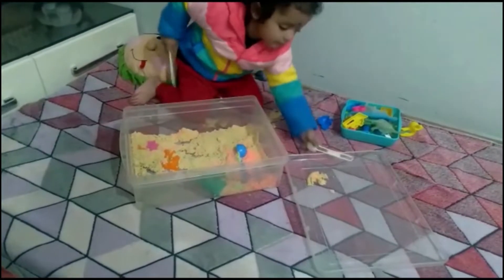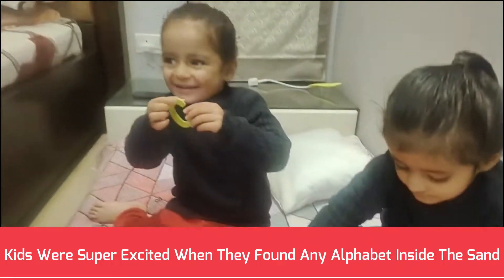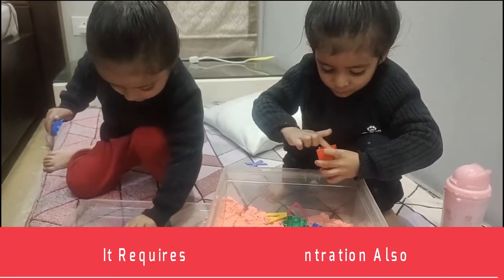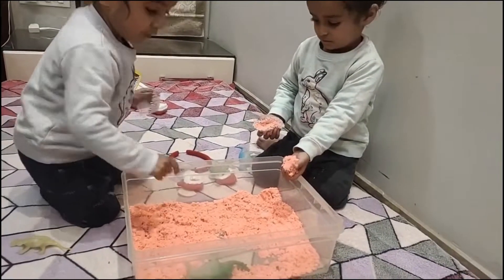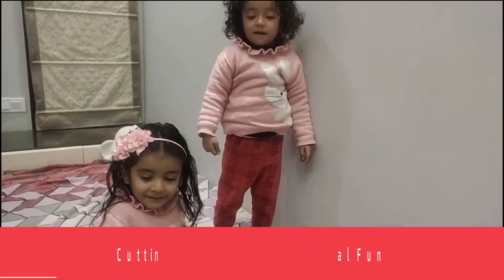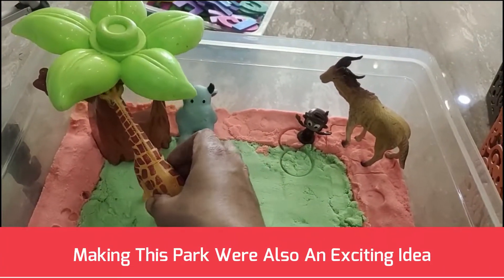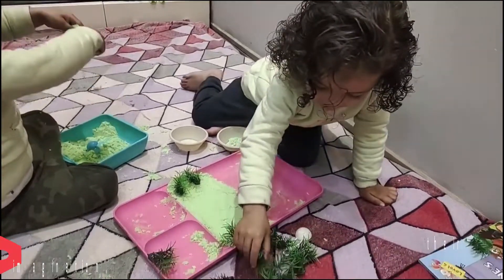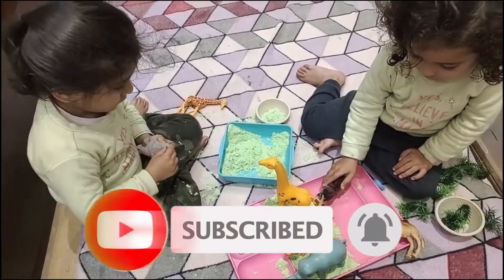Kinetic Sand Activities - The Chaos and the Clutter || Twins Playing